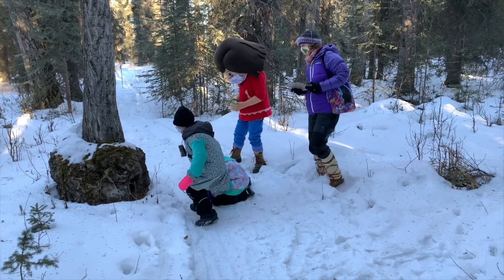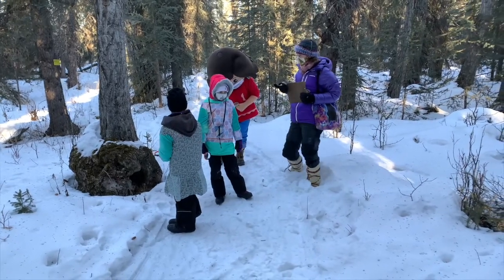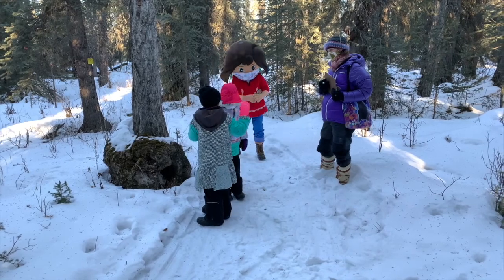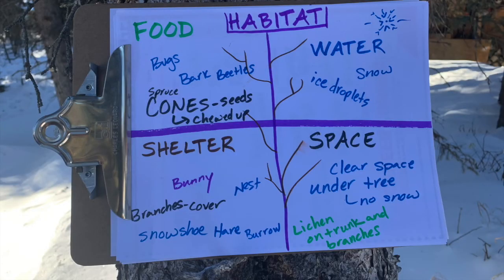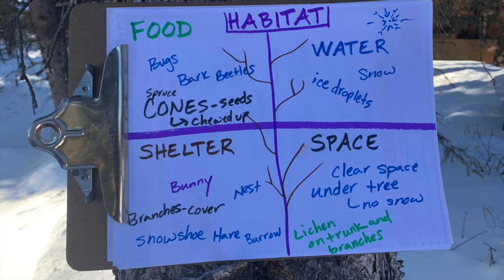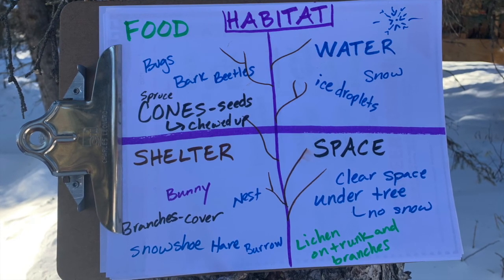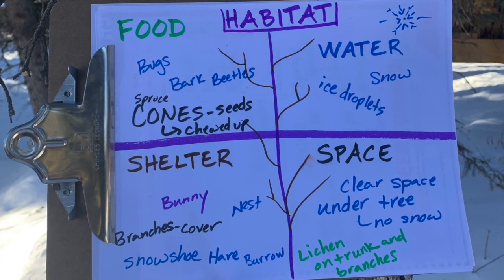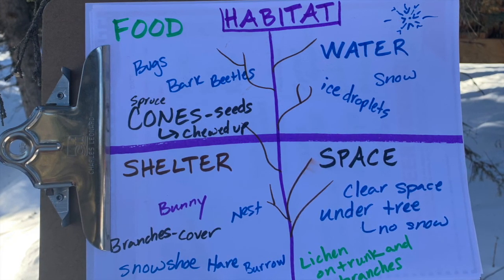Molly of Denali Helps with Outdoor Education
Working with Project Learning Tree, KUAC and Molly of Denali participated in this educational video that teaches about trees as habitat. Take a walk in the winter woods with Molly of Denali!